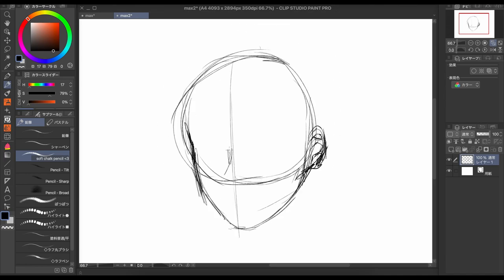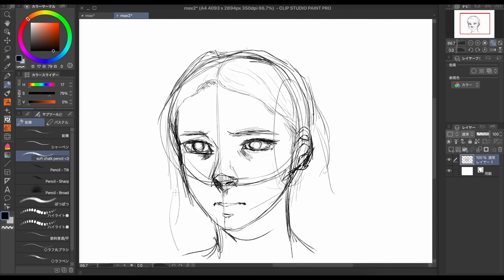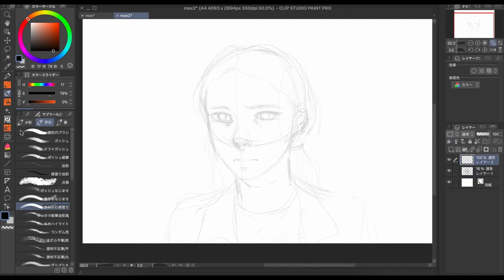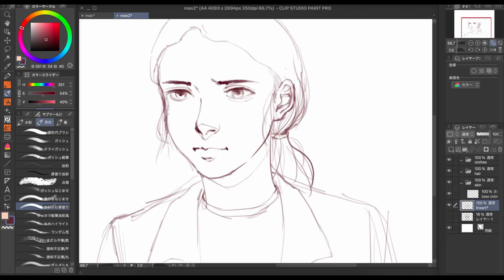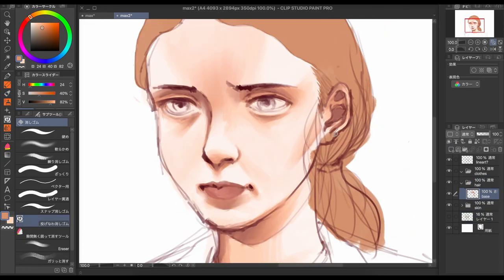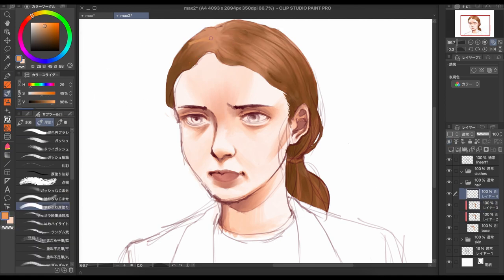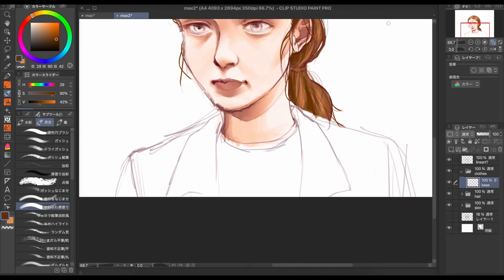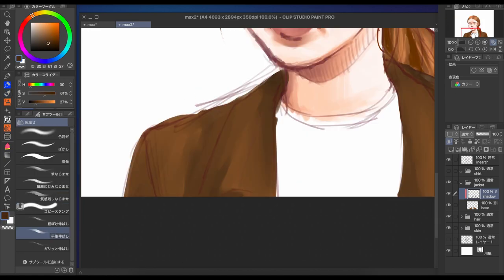[Speedpaint]🍁Max Mayfield from Stranger Things🍁 | Why I couldn't make art for 5 years😱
Hi!👋 In this video I'm talking about why I couldn't make art for the past 5 years while showing a timelapse of me drawing Max Mayfield from Stranger Things.
 I struggled with my passion for art and college work plus my lack of motivation with everything for a long time. I know I'm not the only one with this experience so I want to share mine and hopefully connect with those people. This is my first youtube video so please be nice to me :)

Also, if you ever wonder why Max, it's because she's my favorite character in the whole Stranger Things series and I HATE what happened to her 😭 So I made a tribute to the most caring, genuine, and kind girl that I totally admire 💕